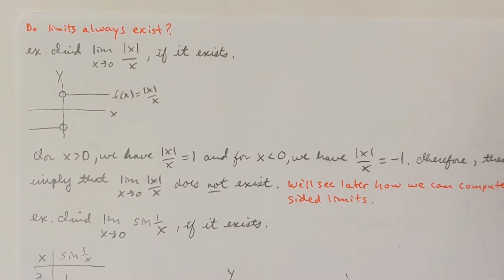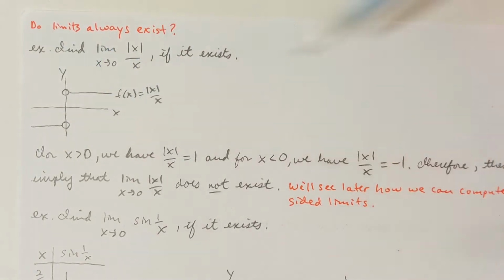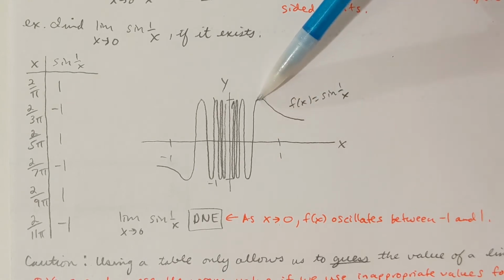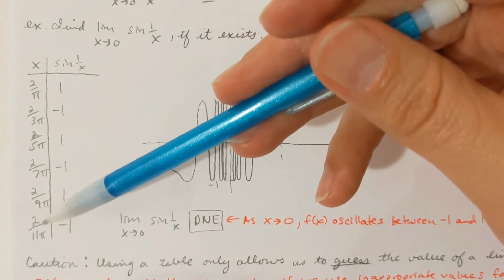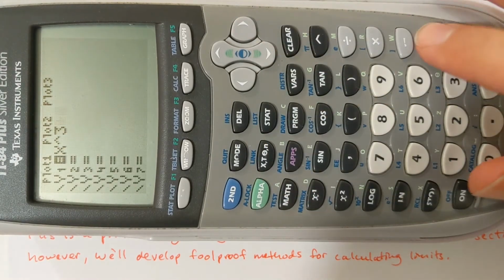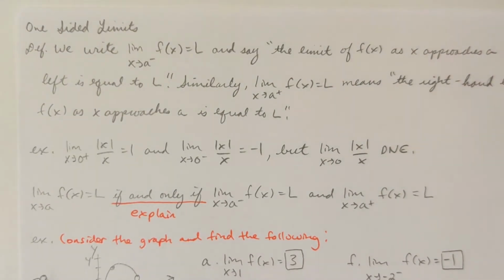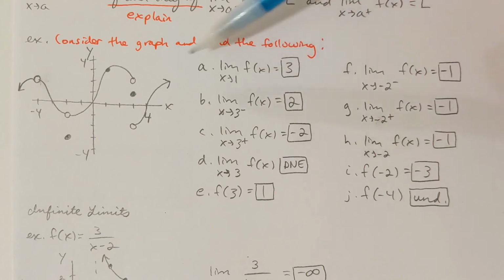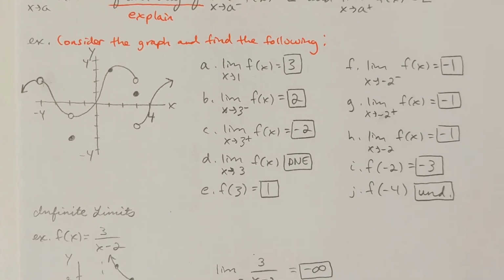Spielman 222 notes video #10